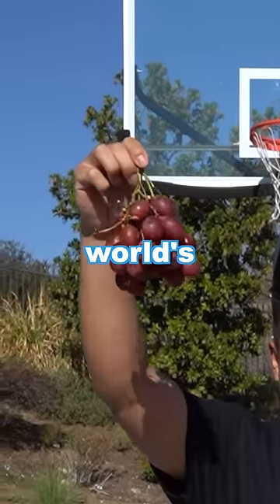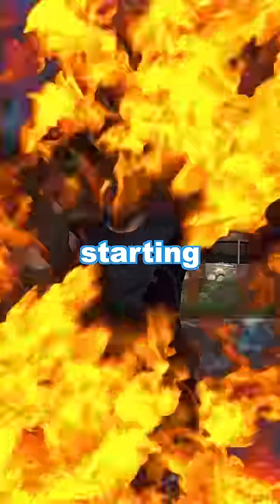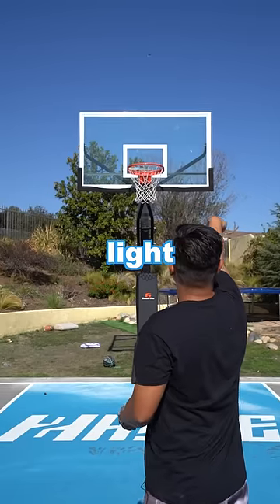Making a Free throw with Smallest to Largest FRUIT!